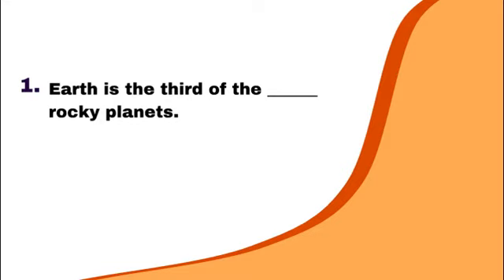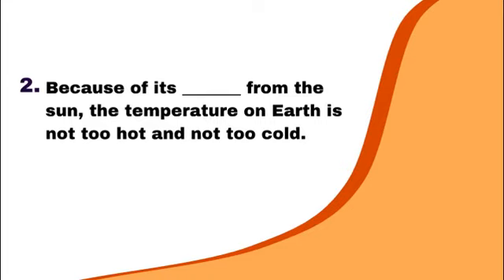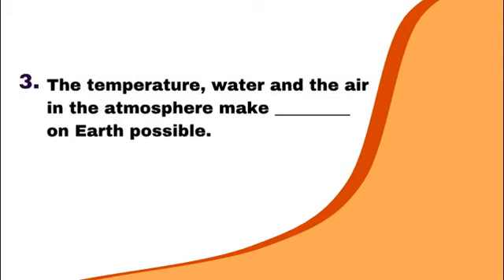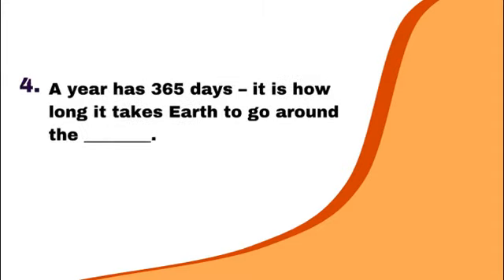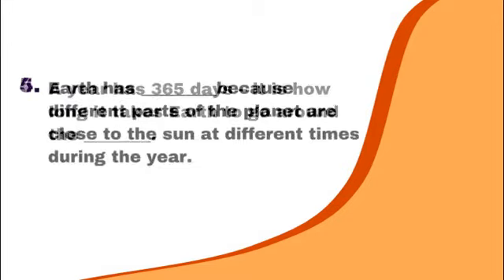Task 3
The audio